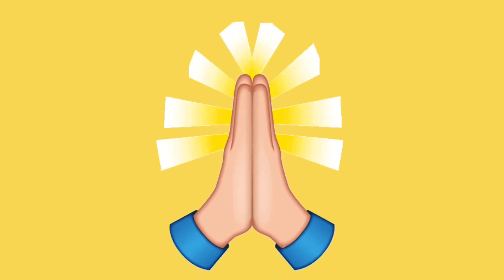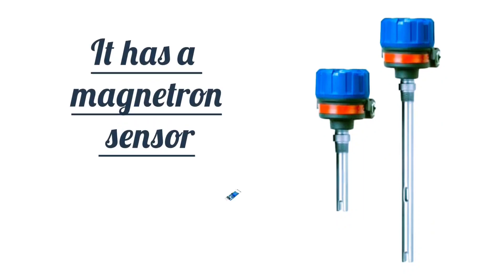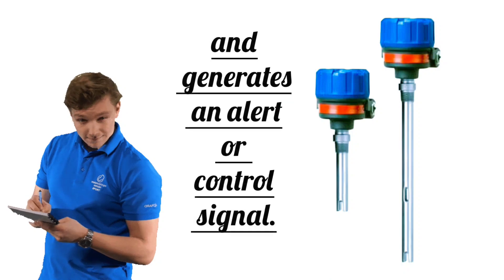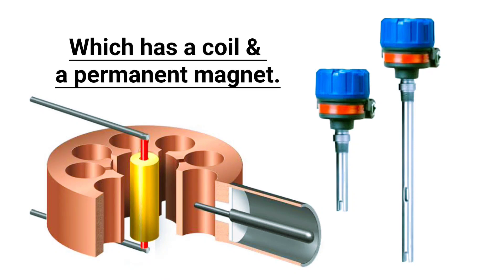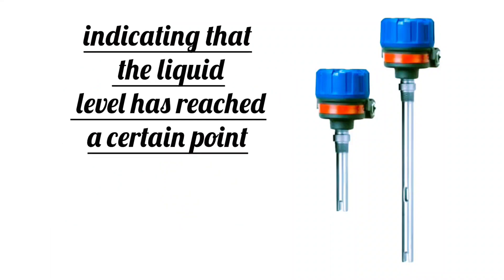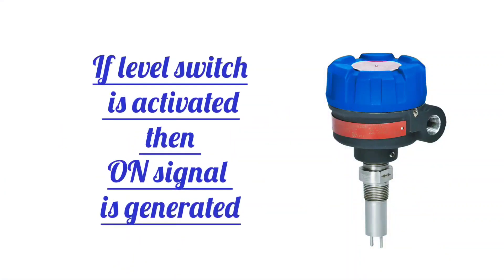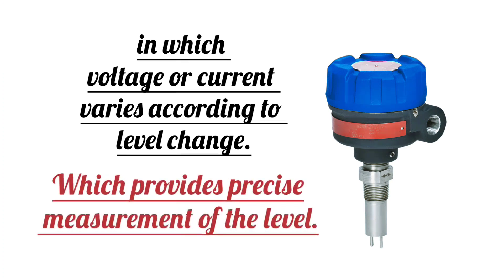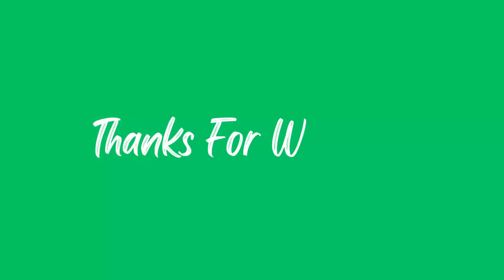Level measurement using Magnetron Level Switch | instrumentation | Level Transmitter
🎥 Explore the World of Level Measurement with Magnetron Level Switch and Transmitter! 📊🔧

🌐 In this video, we dive deep into the realm of instrumentation, focusing on Magnetron Level Switch and Level Transmitter technologies. 🌡️⚙️

🔍 Uncover the secrets behind accurate level measurement and discover how Magnetron Level Switches work seamlessly in various applications. Learn about the advanced features and benefits that make them essential in industrial processes. 💡🏭

🚀 Elevate your knowledge as we break down the intricacies of Level Transmitters, discussing their role in maintaining precision and efficiency in liquid and solid level measurements. 📈💧

🔧 Whether you're a seasoned engineer or a curious learner, this video provides valuable insights into the world of instrumentation and level measurement. 💻🔍

Playlist instrumentation

Playlist PLC